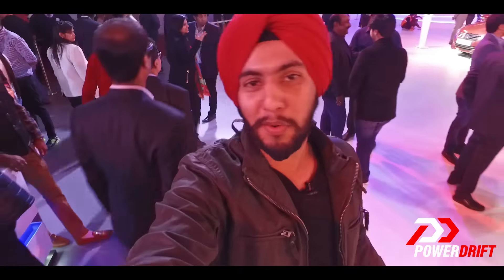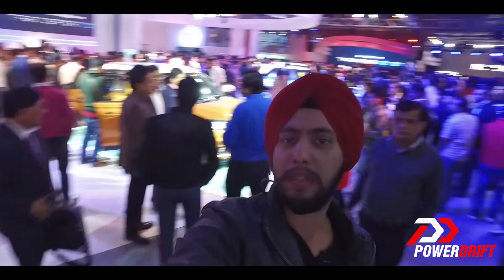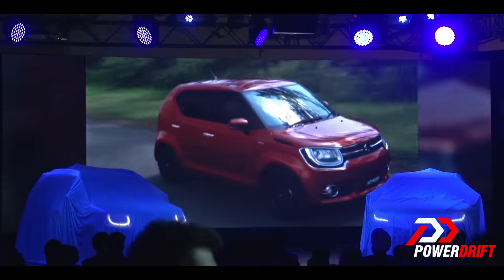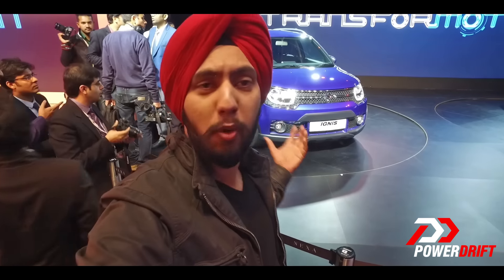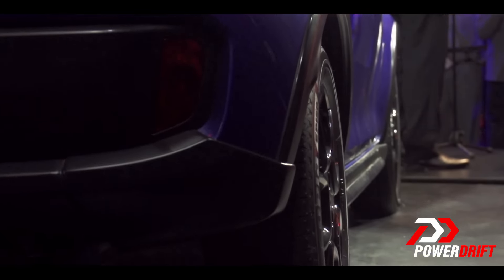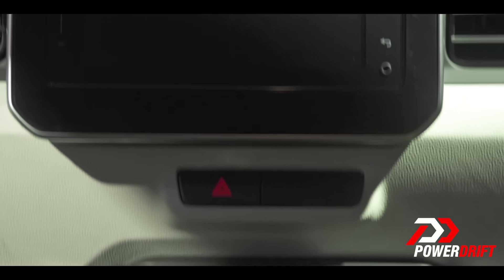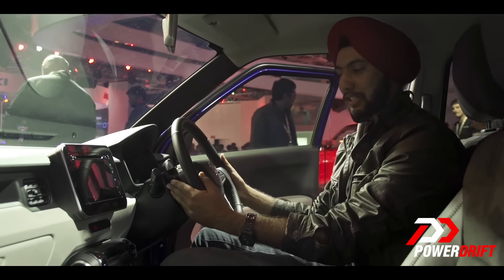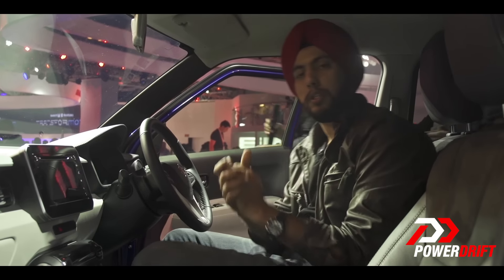Maruti Suzuki Ignis Concept : First Look : PowerDrift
Auto Expo 2016 Updates: Maruti Suzuki is known to unveil some very interesting concepts at Auto Expo and they haven't disappointed us at Auto Expo 2016 either! We take a closer look at the Maruti Suzuki Ignis Concept and the Baleno RS concept!